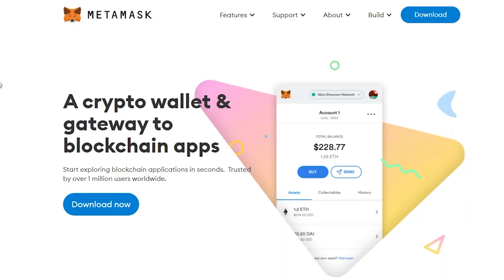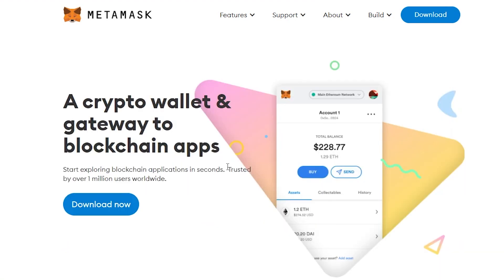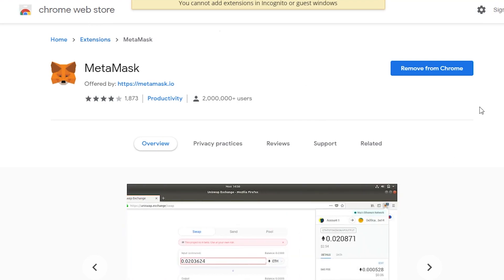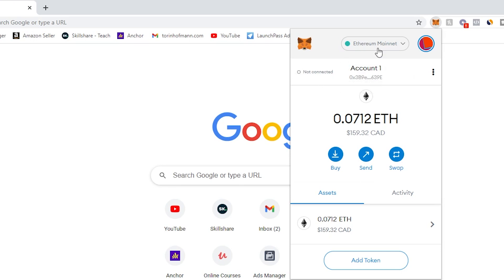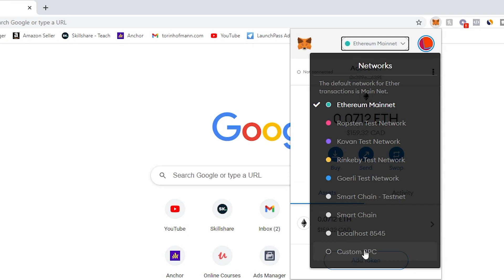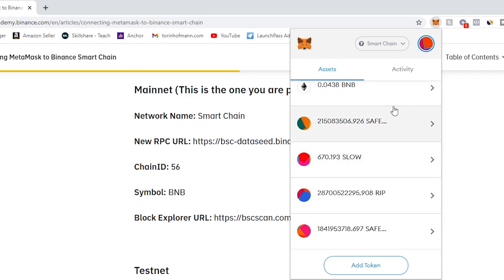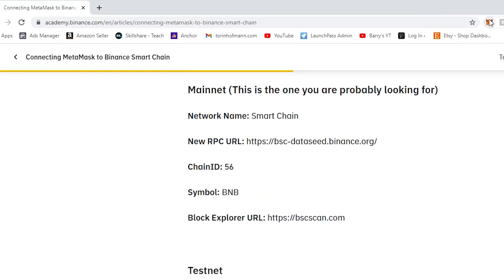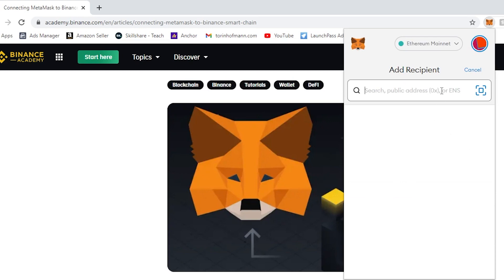How to Set Up META MASK - Install MetaMask, Fund MetaMask, & Withdraw MetaMask [Beginner Tutorial]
Step-by-step process MetaMask tutorial for beginners - how to setup MetaMask, how to send crypto on MetaMask, how to swap tokens on MetaMask and how to withdraw from MetaMask browser. MetaMask tutorial. Fund MetaMask with Binance.

- Need a VPN? The #1 VPN to Use for Crypto

✈️ FREE CRYPTOCURRENCY CLASS - sign up for SkillShare and get 2 weeks FREE access to the entire platform! Including my course!

🔮 Private (Limited) Discord Chat - Close Knit Group of Crypto Trades Taking Profit before Majority. Early Sign Up Opportunities still available